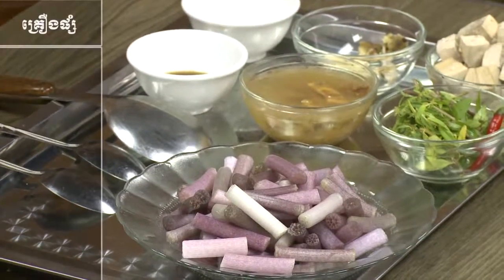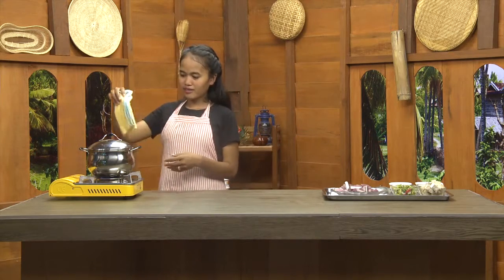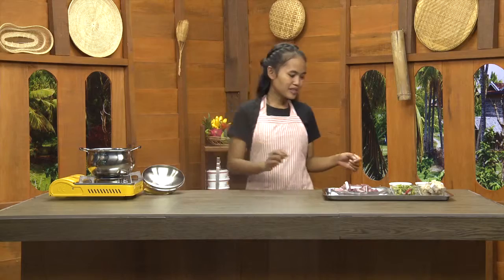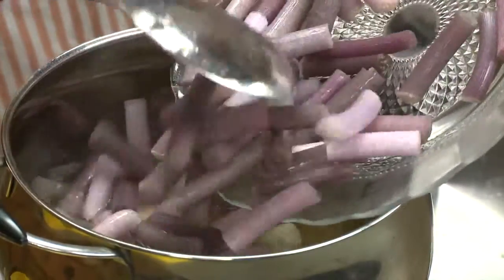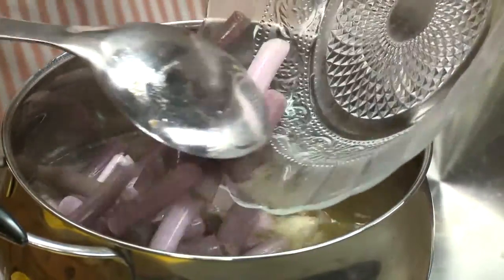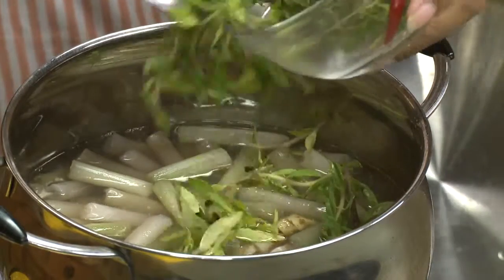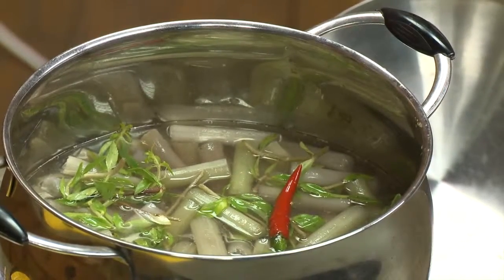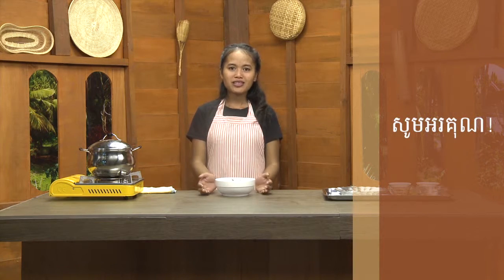អាហារសុខភាព |​ សម្លម្ចូរព្រលិត Healthy Food 16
How to cook a sour water lily soup. It is very popular in Cambodia.